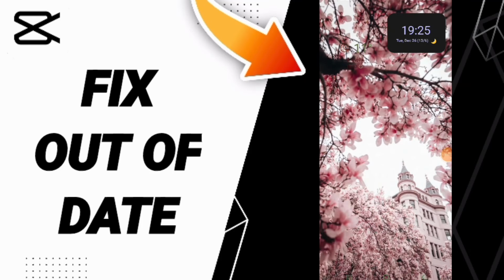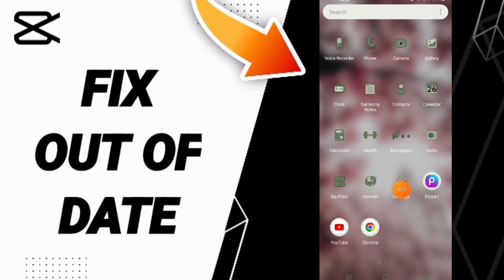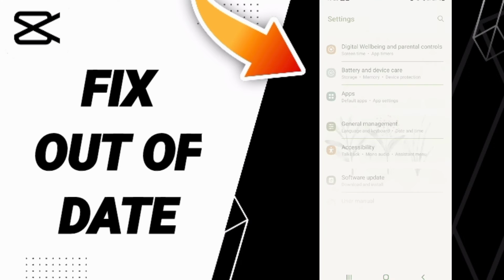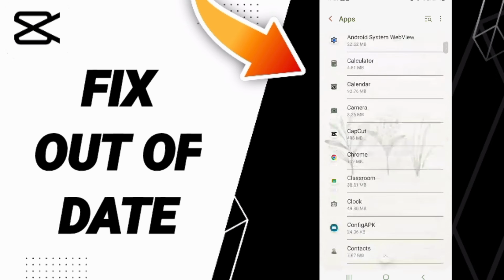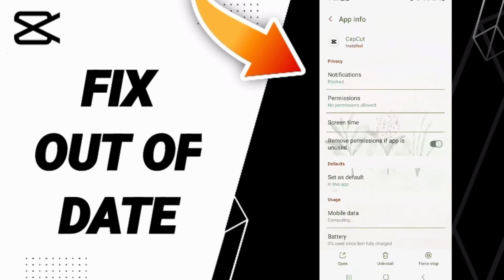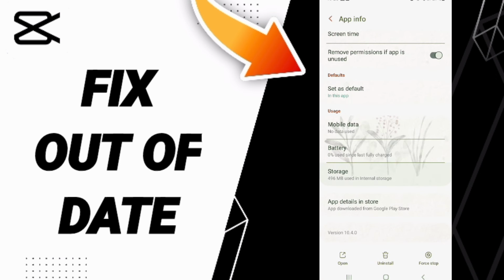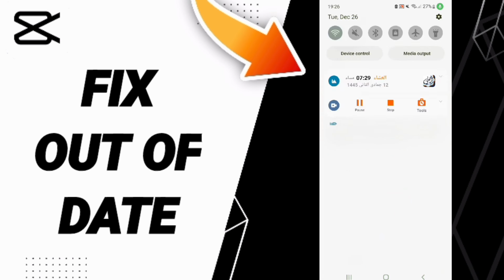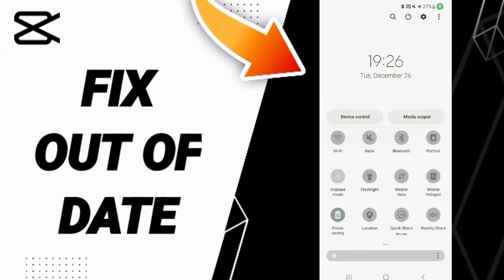How To Fix Out Of Date On CapCut App 2024